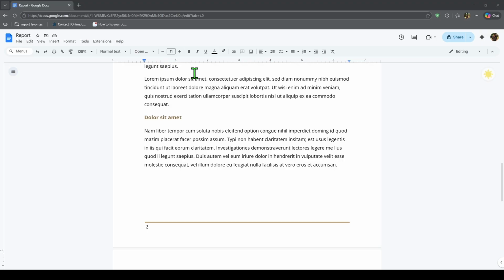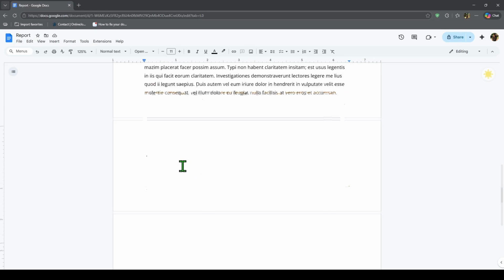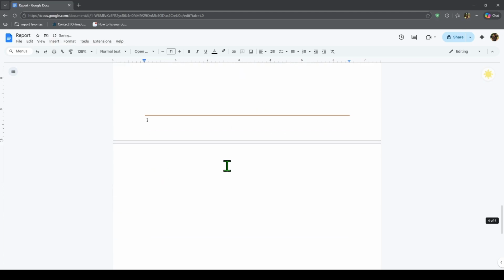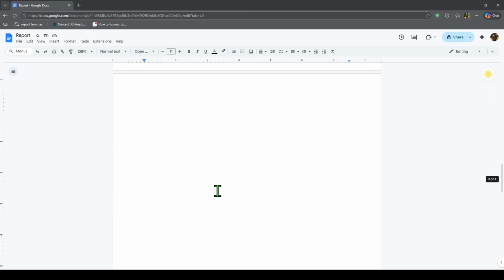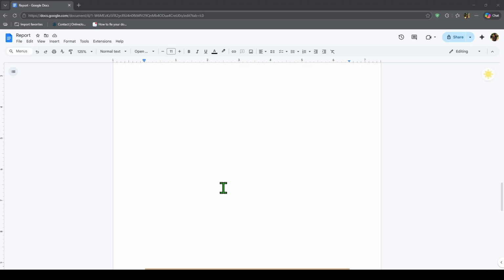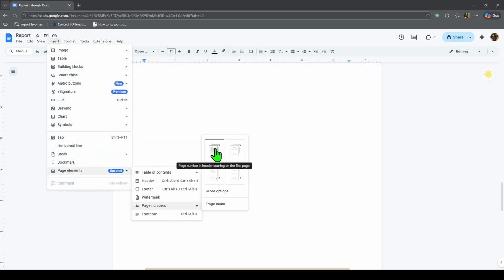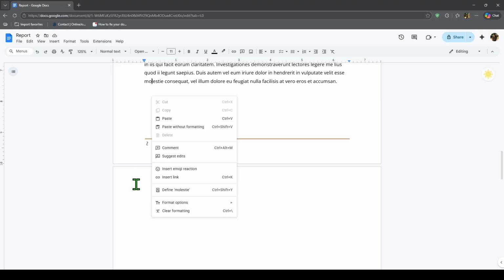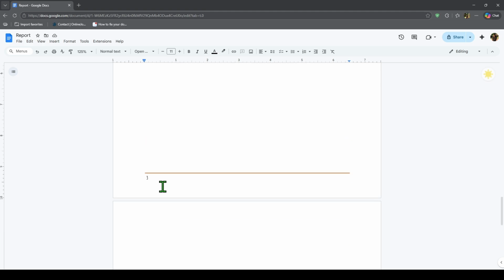How to Start Page Numbering On Page 3 in Google Docs [2026 Full Guide]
In this video, I will show you how to start page numbering on page 3 in Google Docs, allowing you to keep your title page and introduction unnumbered. You’ll learn how to use section breaks to isolate your header and footer settings so that your page numbering begins exactly where you want it to.

This Google Docs tutorial will cover:
✅ Inserting a "Section break (next page)" to separate document sections
✅ Unlinking headers or footers from previous sections
✅ Inserting page numbers via the Page elements menu
✅ Customizing start values to make page 3 display as "Page 1"
✅ Ensuring compatibility by switching from "Pageless" to "Pages" format

By the end of this video, you will know how to apply professional document formatting that respects title pages and separate front matter while maintaining accurate numbering for the rest of your content.

If you’re searching for how to start page numbering on a specific page, Google Docs section breaks for numbering, numbering pages from page 3, or how to unlink headers in Google Docs, this video is for you.

💡 Tip: If your page numbers are still appearing on the first two pages after you've inserted a section break, ensure you have clicked inside the header/footer of the third page and explicitly toggled the "Link to previous" option to "Off."